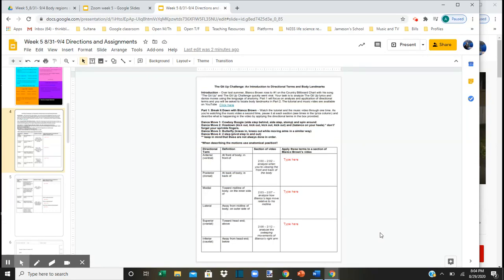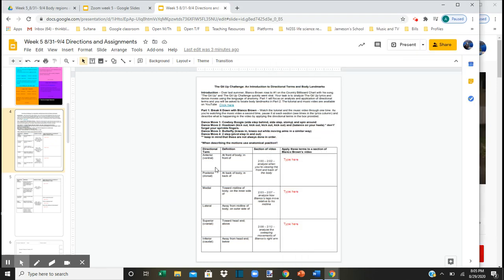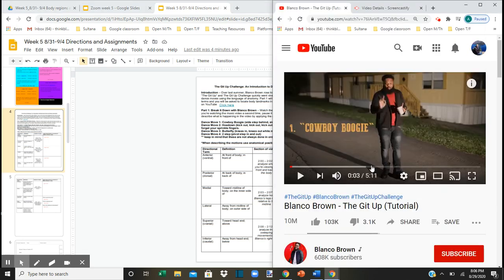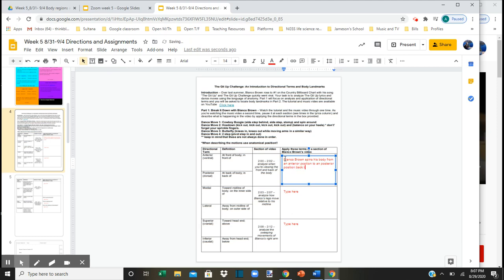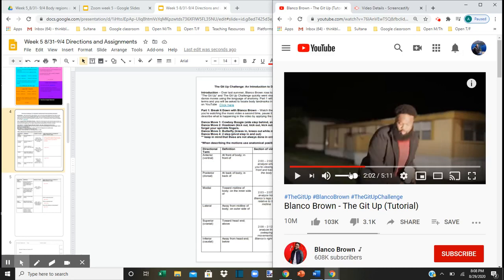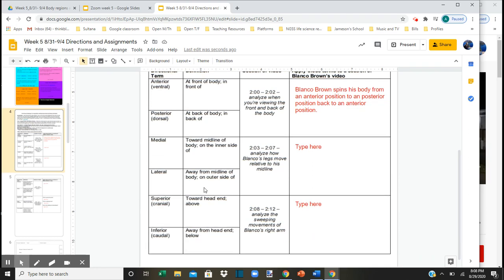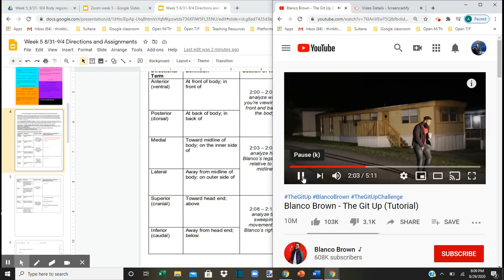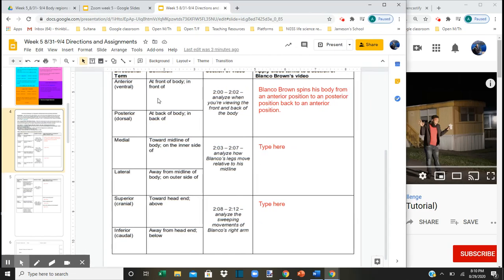Git Up Anatomical Terms Directions (Part 1)